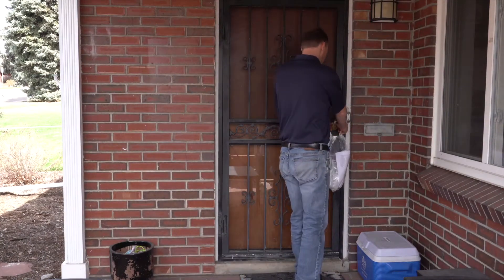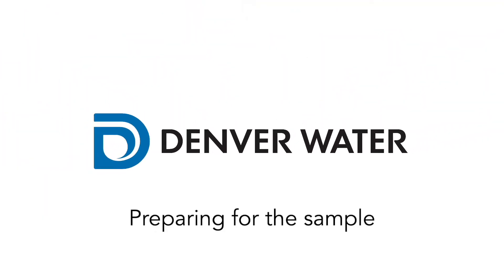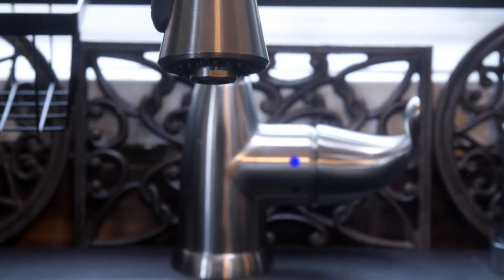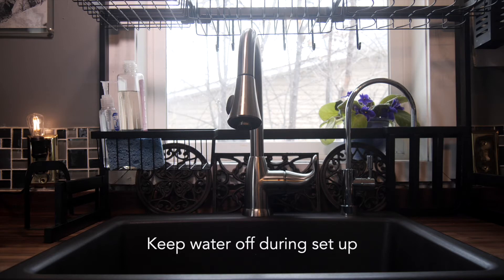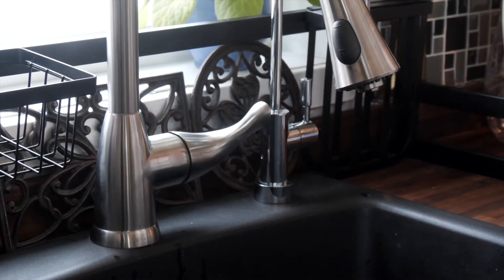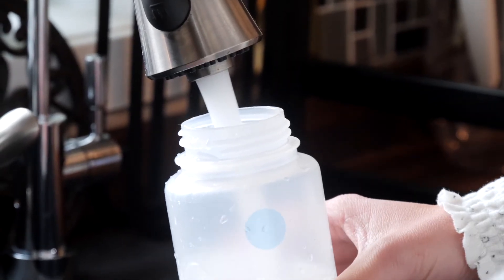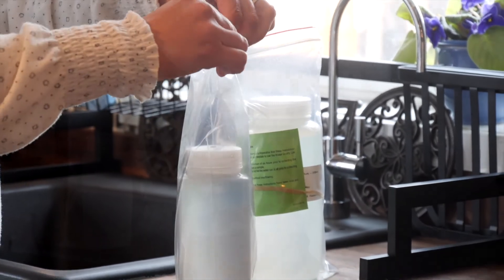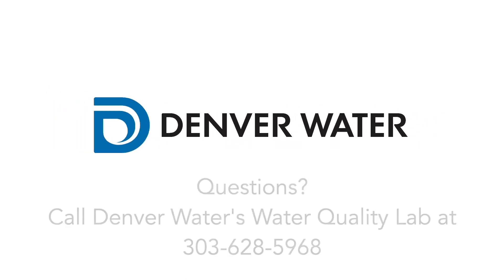Lead and Copper Rule sampling instructions for homes with lead solder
This video provides instructions for participants of Denver Water's Lead and Copper Rule study who have copper pipes with lead solder.